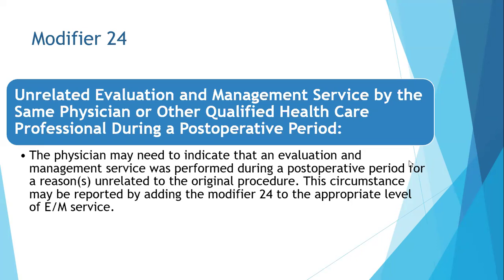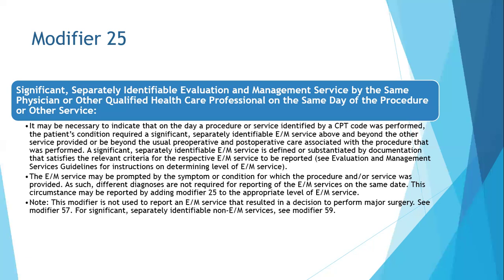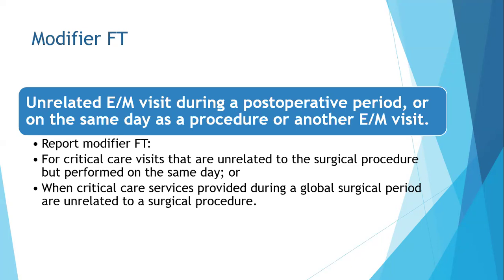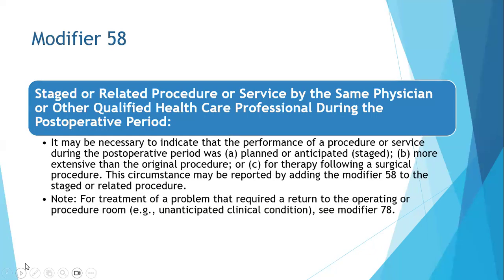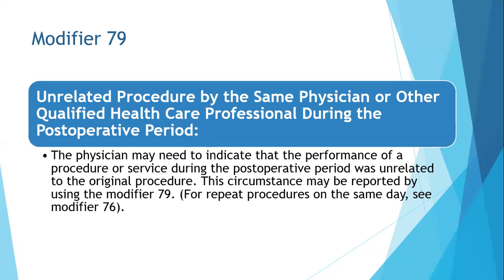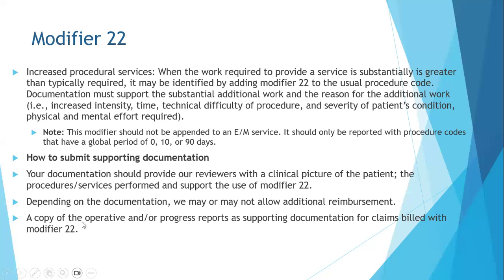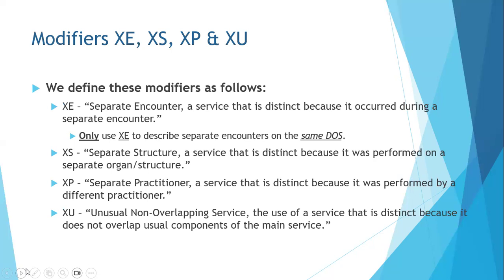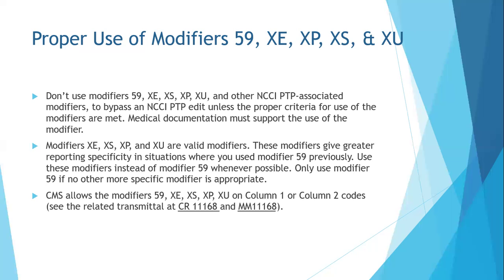LIVE Q&A - Modifiers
This session incudes a summary of both Evaluation and Management modifiers and Procedure code modifiers. Open discussion and answers to attendee questions were provided.